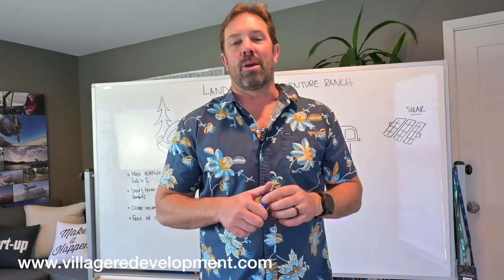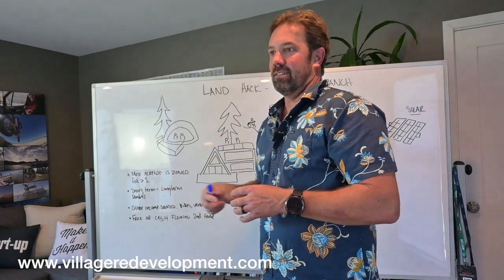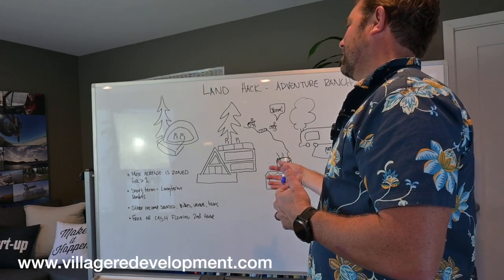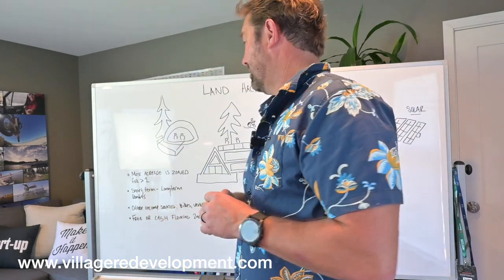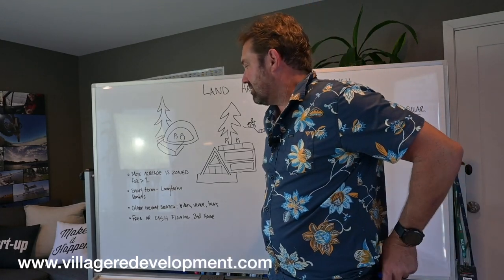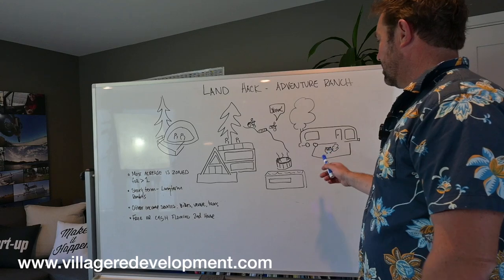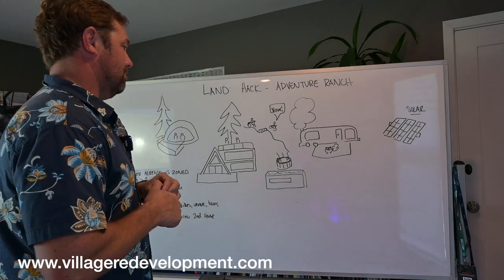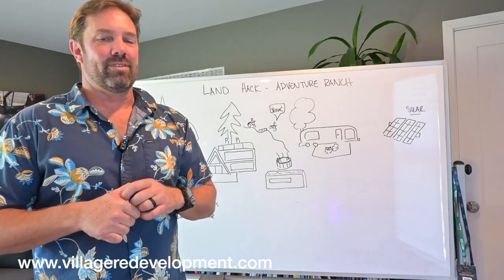Land Hacking Adventure Ranch Idea Walk Through and strategies.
Village Redevelopment walks you through our next development idea.  To build a cash-flowing adventure ranch using land-hacking ideas.  Building 2-3 houses on 3-5 acres and possibly some short-term rental yurts and airstream trailers.